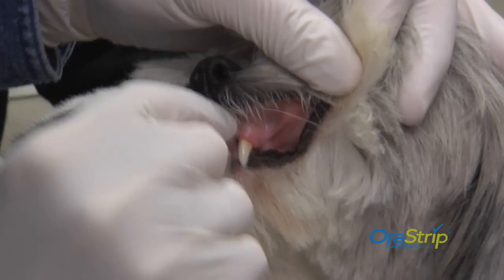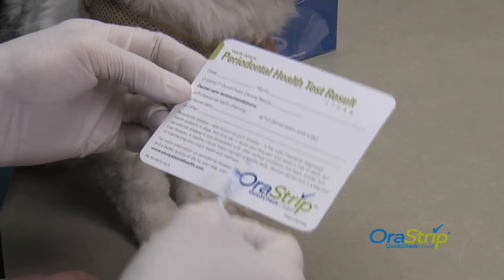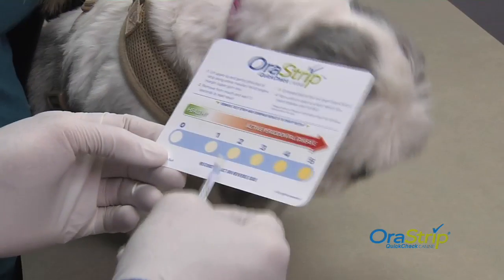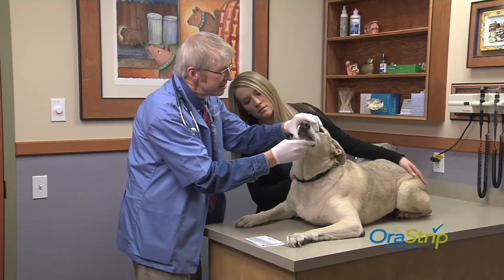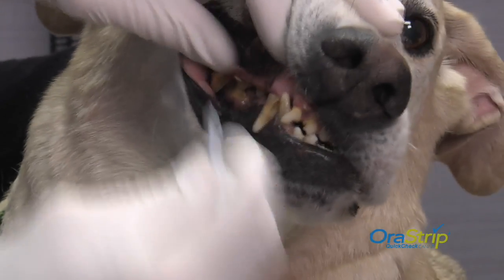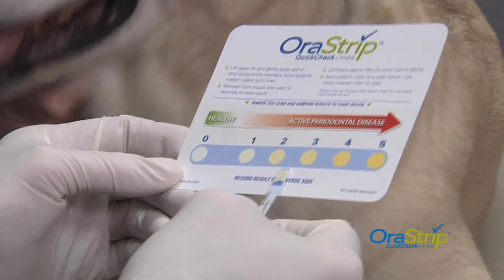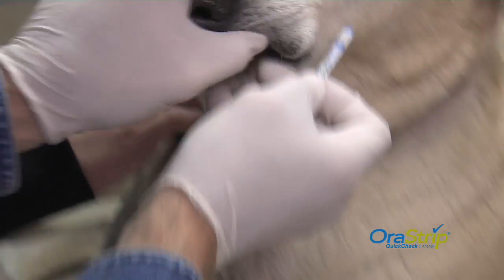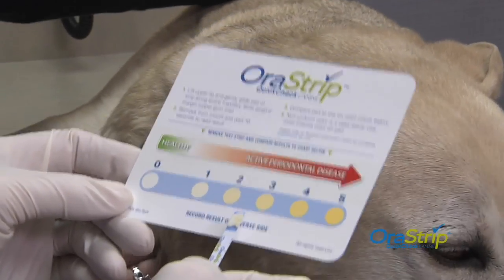OraStrip Marty Becker